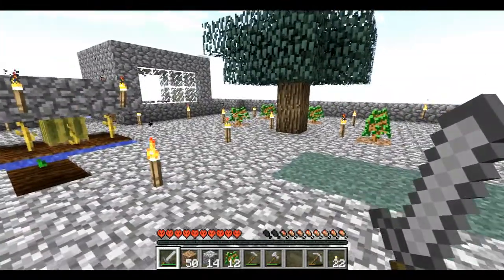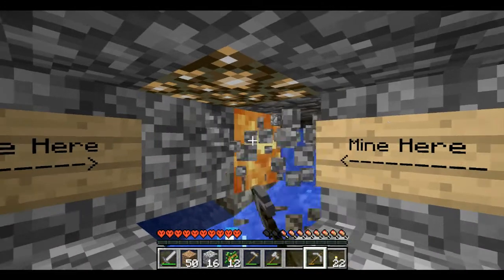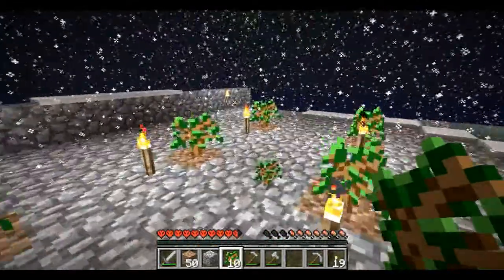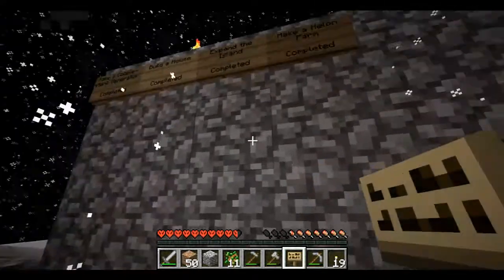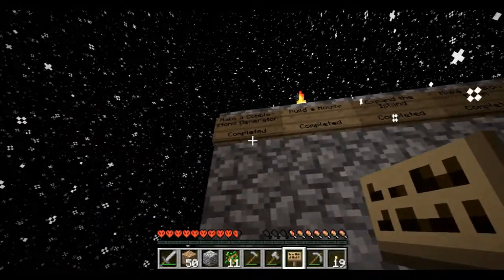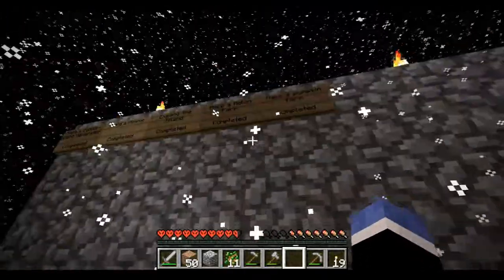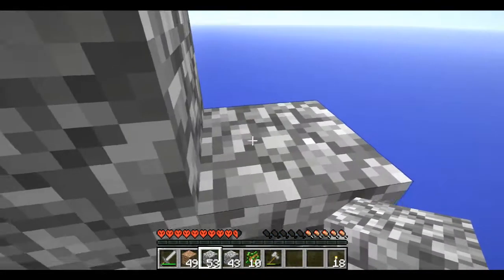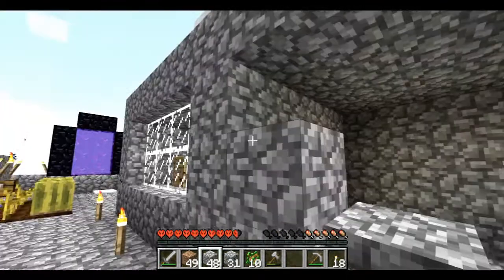Minecraft Skyblock Ep11-Challenges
I decide to keep track of challenges in game.  This way I'll stay organized if I don't get to record for a few days and forget what I'm working on.

I am playing version 2.1

All other music Copyright @C418 through the Minecraft game.